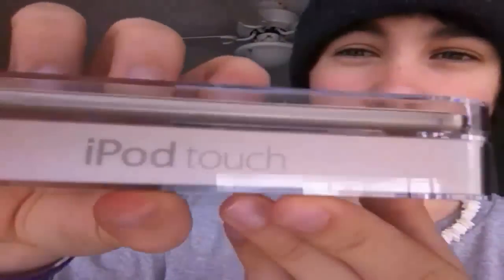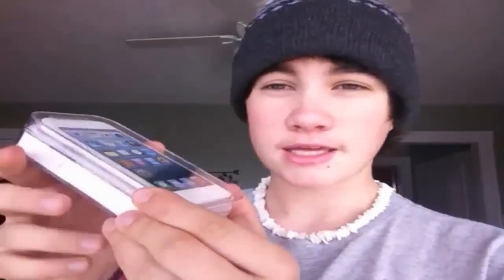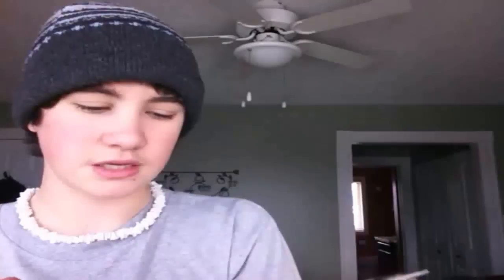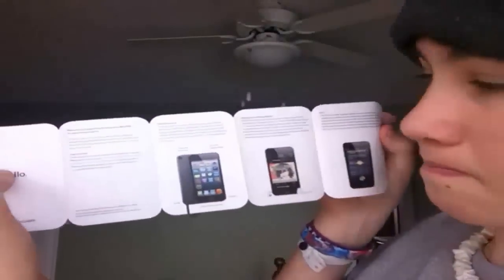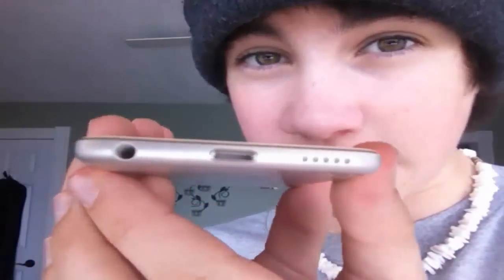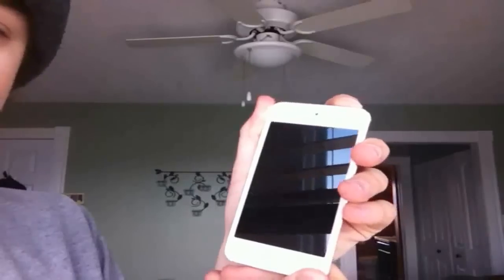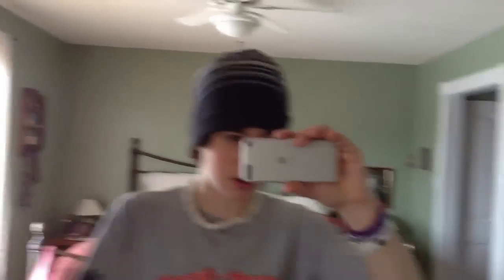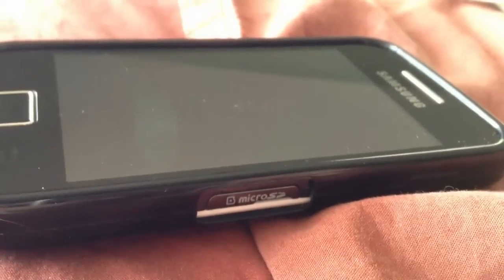iPod Touch 5 Unboxing!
I went and picked up an ipod 5 today, this will be my new vlog recorder.

FAN PAGES:
Like my official Facebook page! (More Active)